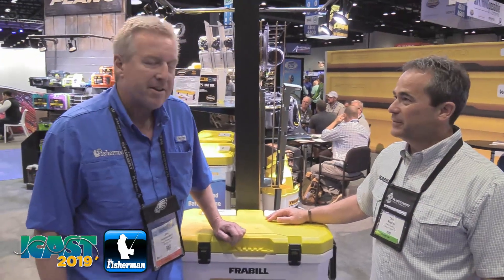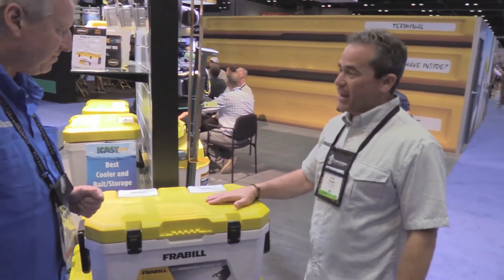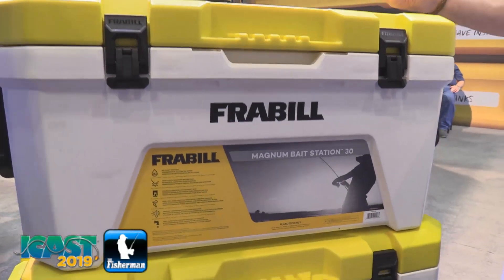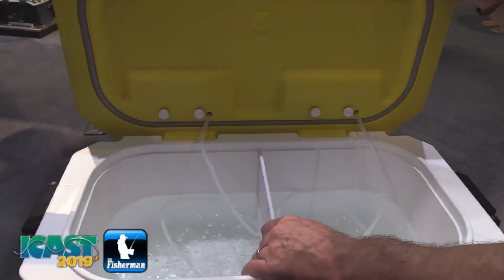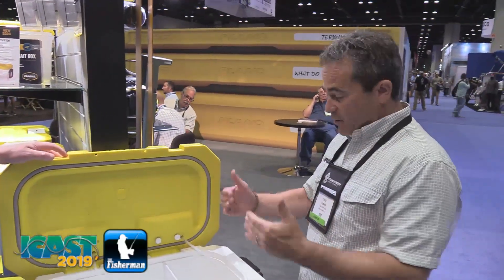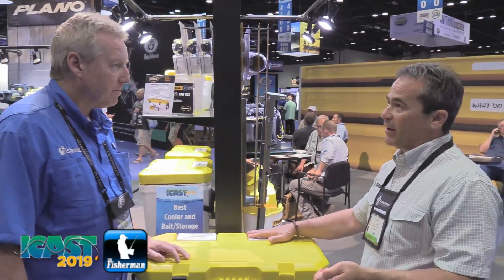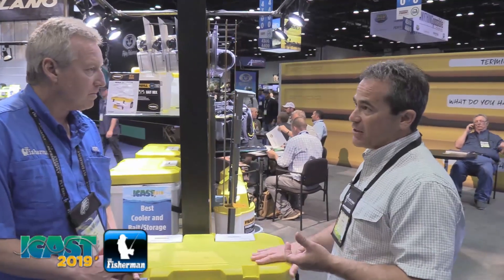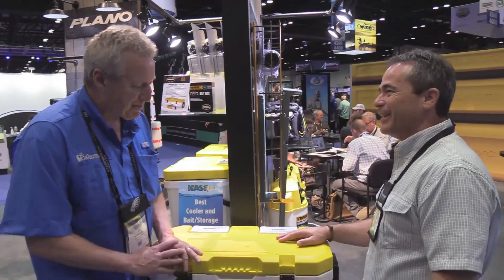THE FISHERMAN'S NEW PRODUCT SPOTLIGHT – FRABILL MAGNUM BAIT STATION 30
Got bait?  Got bait you want to keep lively out there fluking or livelining striped bass, you might want to take a look at the new Frabill Magnum Bait Station 30, designed for saltwater anglers in particular who fish bigger baits for bigger fish.  Comes with a 12V adaptor and runs on two D batteries for each aerator.  Also a nice addition to your ice fishing lineup!